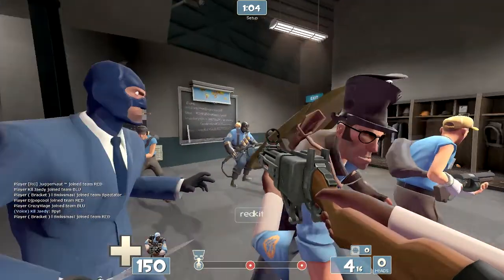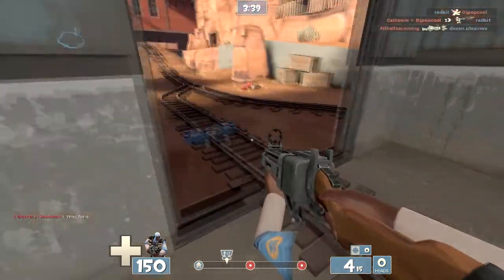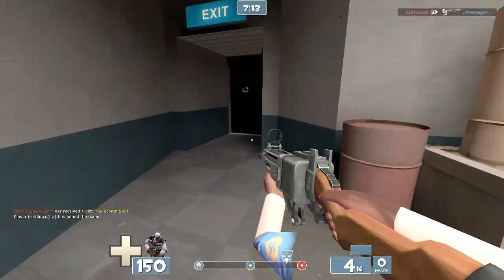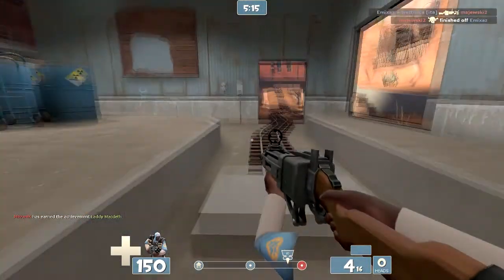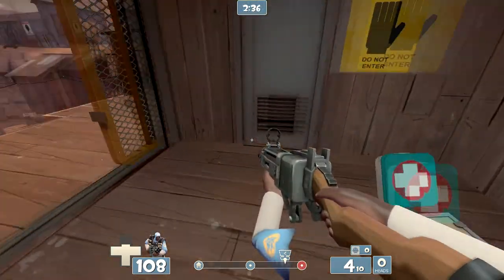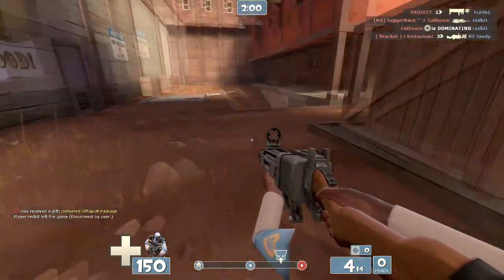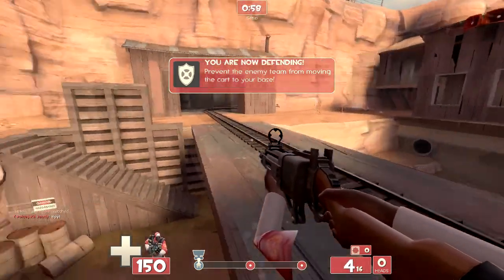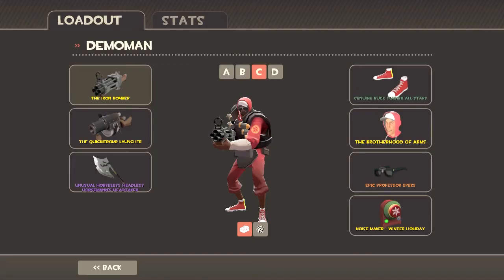TF2= New Weapon's Alert! [Live Comm]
Turns out that they actuall added 3 new weapons not 2, sorry about that.

TITLE
TITLE
TITLE